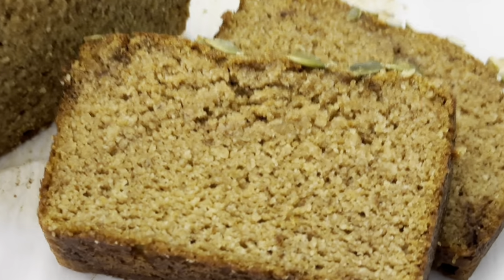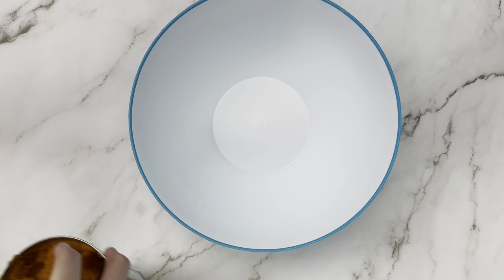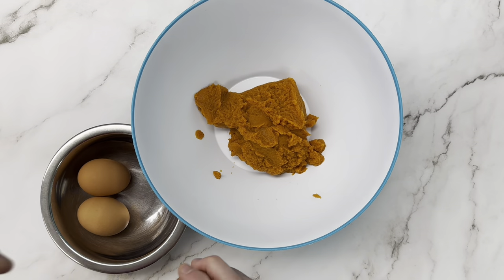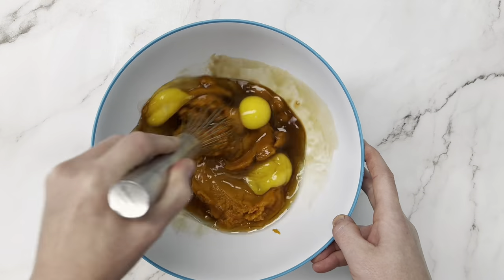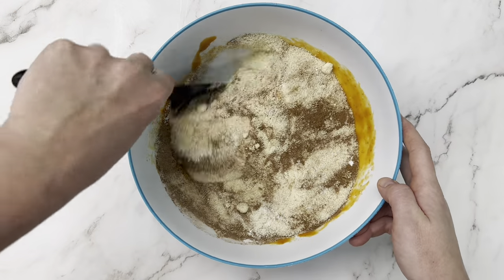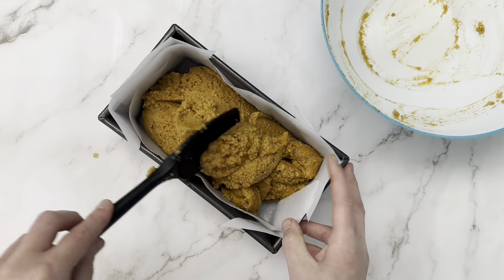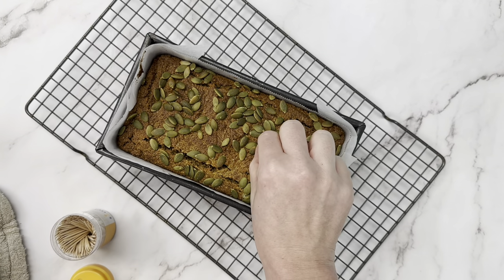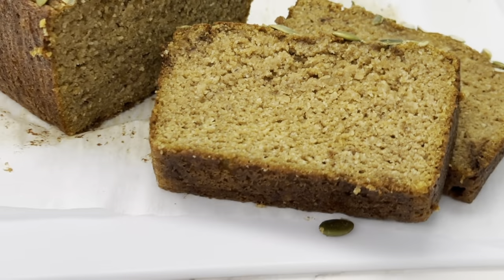Healthy Starbucks Pumpkin Loaf Copycat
Healthy Almond Flour Pumpkin Bread/Cake Recipe

Were you like me, and counting down the days until September? When it’s “ok” to start the craziness of pumpkin recipes & PSLs?!? 😜🎃🍂🧡 I’ve got an amazing healthy recipe for a Starbucks pumpkin bread dupe, that you can eat guilt-free!!

It’s gluten-free, dairy-free, refined sugar-free/paleo, oil-free, and even pretty low carb. All the things! YET so moist and tender and PACKED with flavour. I had to stop myself from eating the entire loaf for my breakfast…

INGREDIENTS:
1 cup pumpkin puree (not pie filling)
3 eggs
1/2 cup maple syrup
1 tbsp vanilla
3 cups almond flour
1 tbsp pumpkin pie spice*
1 tsp baking soda
1 tsp baking powder
1/2 tsp salt

TOPPING:
pumpkin seeds (but crushed pecans or choc chips would be great too!)

HOW TO:
Combine wet, add dry, pour into parchment lined loaf pan and bake at 350F for 50-60minutes (when a toothpick comes out clean). Then let cool for 20 minutes before slicing. And enjoy!! And just TRY not to eat the whole thing… lol. Store leftovers in an airtight container for up to 3 days (or freeze some for an easy snack later!).🙌🏻😉

4+ years ago I left my career in corporate pharma to open a gluten-free dairy-free paleo bakery to help others with autoimmune conditions & food restrictions. Come with us behind the scenes at our bakery, for gf/df recipes, product unboxings, and some visits to other bakeries.